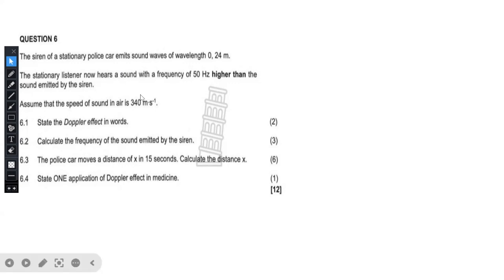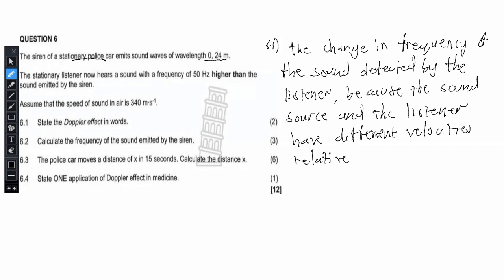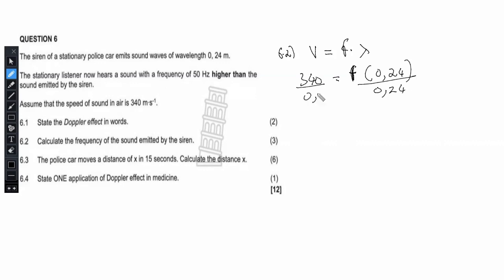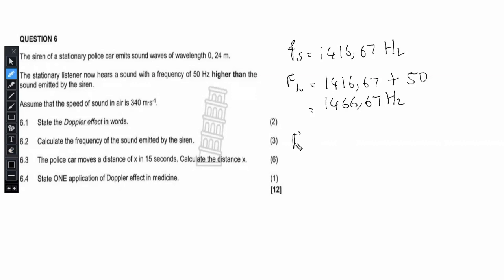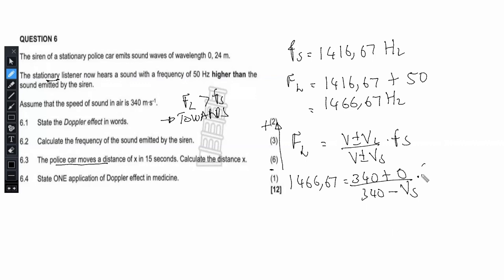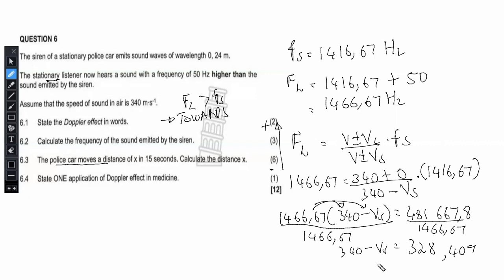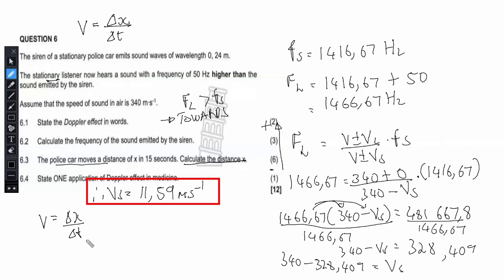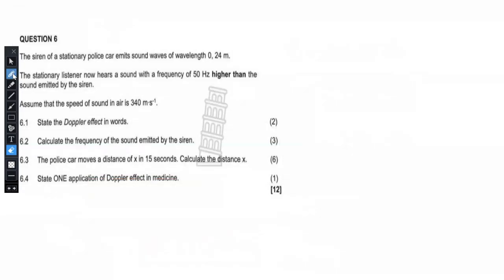DOPPLER EFFECT | EPISODE 5 | KZN PRELIM P1 2024 | GRADE 12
State the doppler effect |
Calculate the frequency of the sound source |
Calculate the distance x covered by the police car in 15 seconds |
Application of Doppler Effect in medicine |